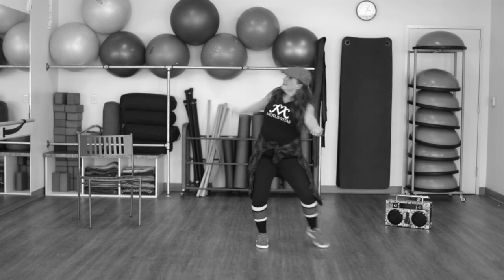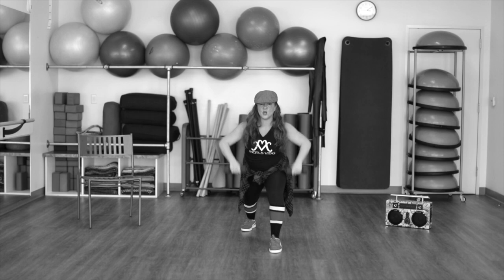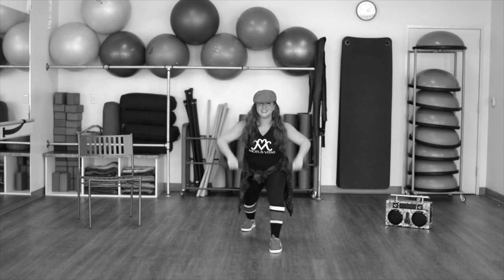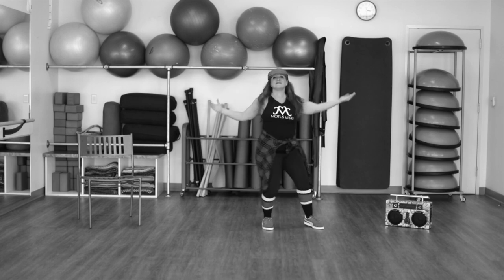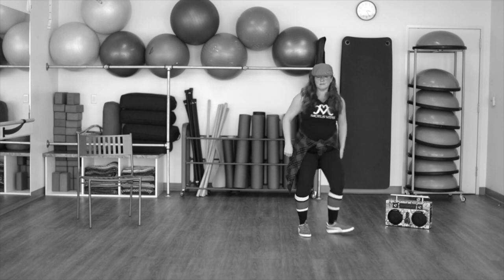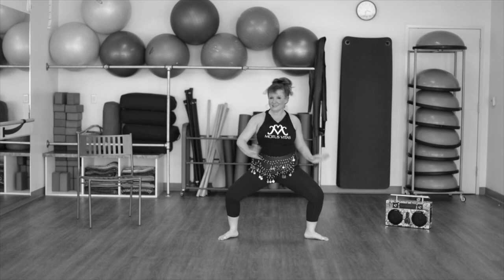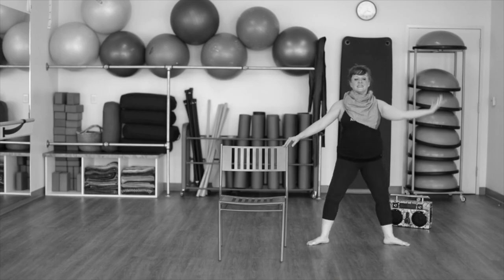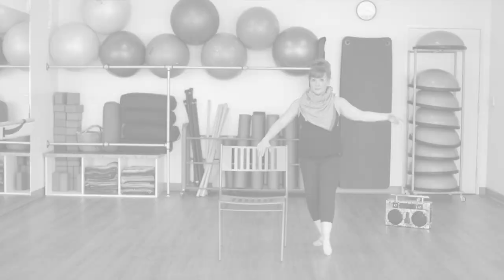Workout #23 Trailer Verbal Cue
These 8 routines feature one per category. You will need 3-5 lbs weights for your Strength & Resistance routine and Core Stability. You will also need a Chair or pole for “Ballet & Balance”. Your three dance routines will include a Latin movement inspired by Columbian “Cumbia”, a 70’s jazzy and fun routine for “Pop & all that Jazz” and for “Barefoot Tribal” you will learn a slow Samba-inspired routine that is a great intro to this style. All videos will have the verbal cue option in the black and white version to learn and practice.